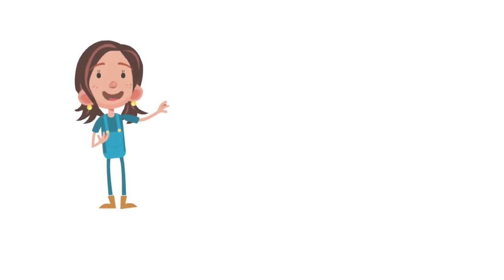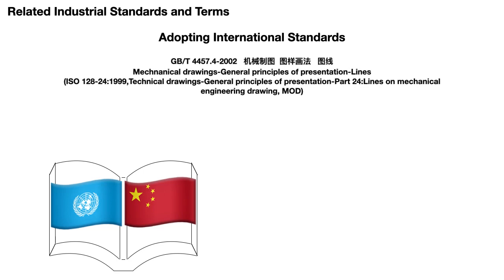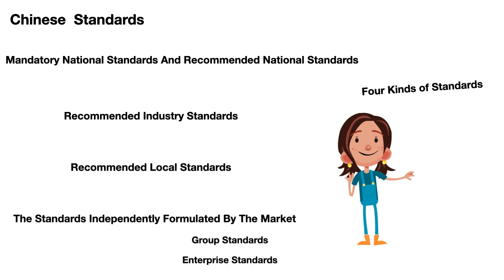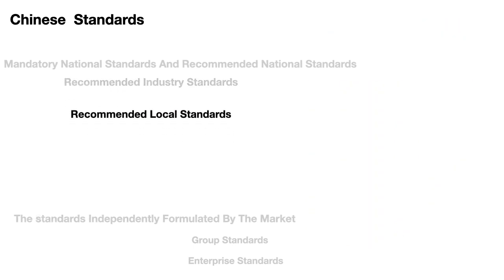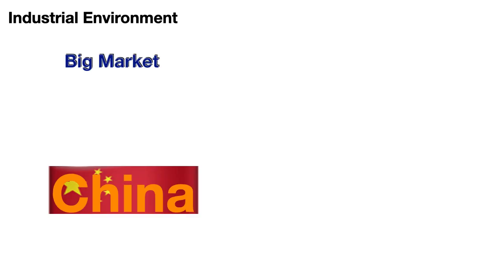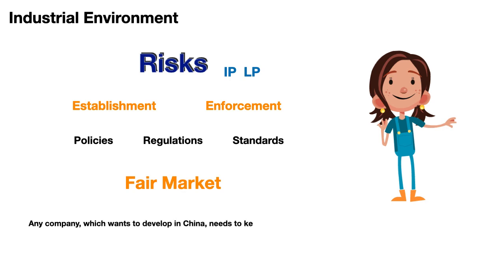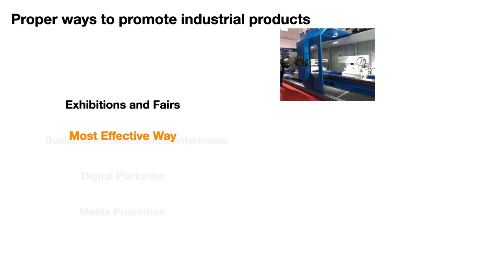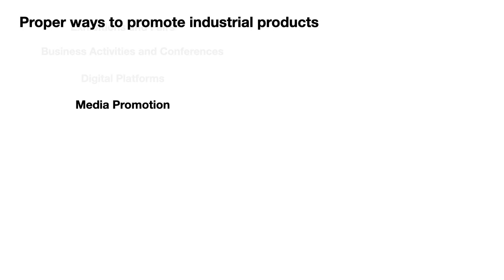Chinese Industrial Market-Standards, Environment, Promotion